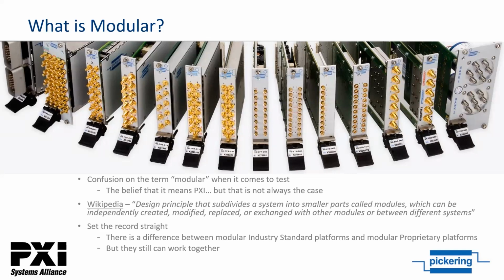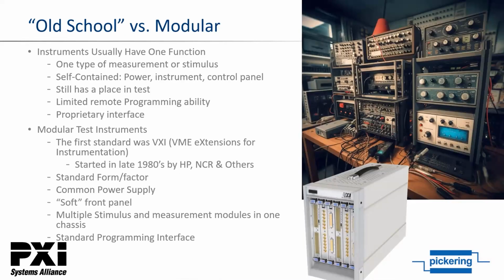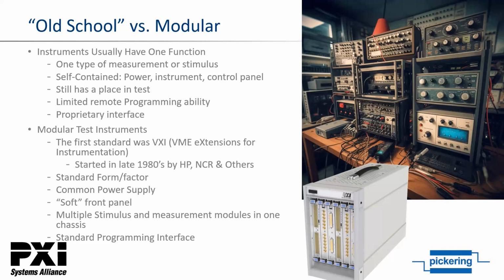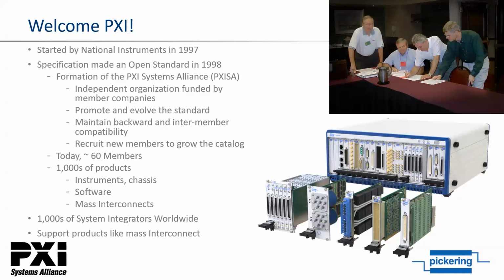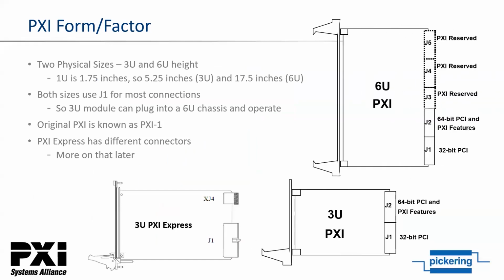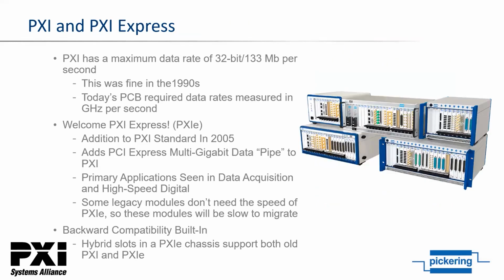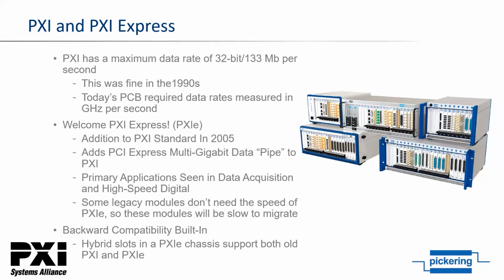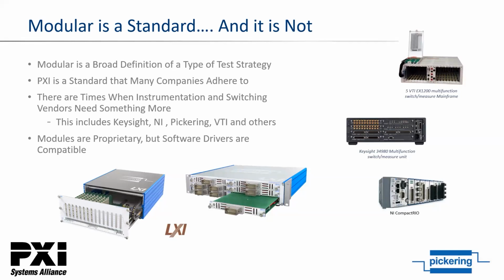PXISA Pickering Interfaces Modular Test PXI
Watch the video below to learn where the PXI standard came from, the base architecture, form/factor, how the modular standard has evolved, and where the future of the PXI standard is headed.